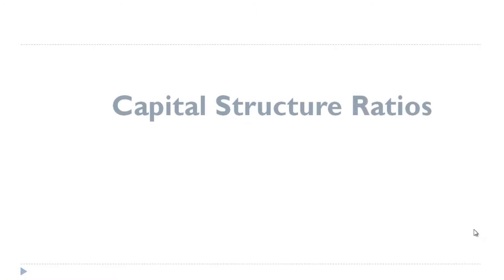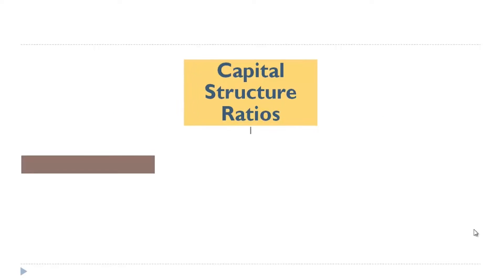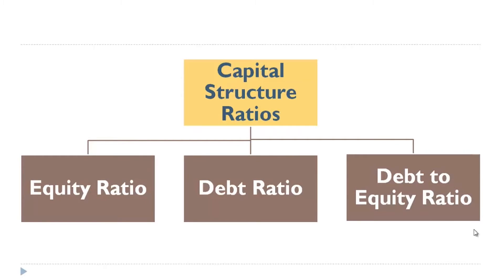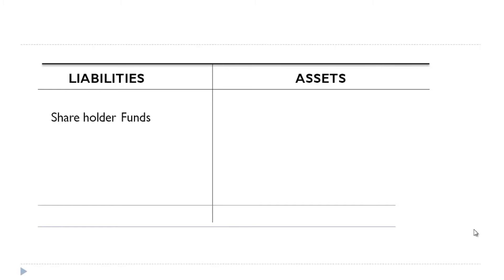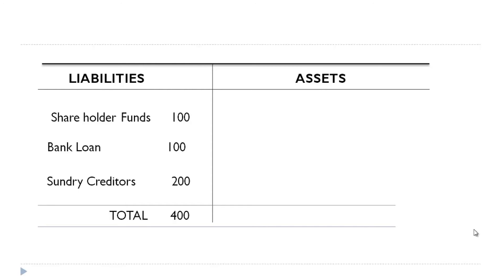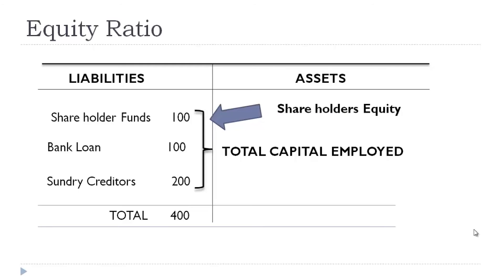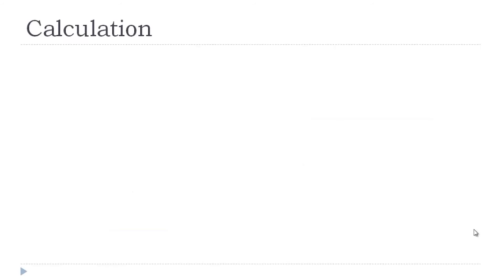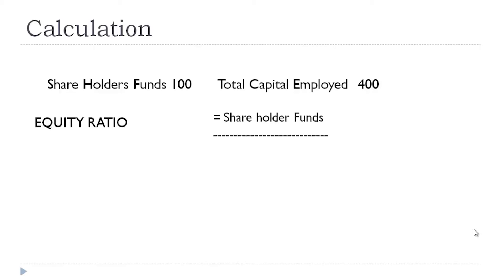Capital Structure Ratio (Equity Ratio) | EDUC